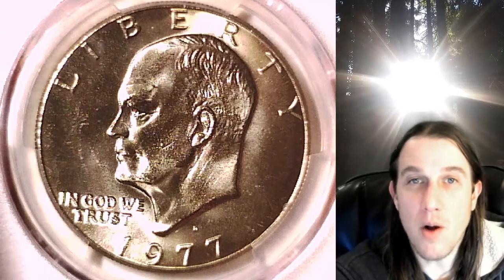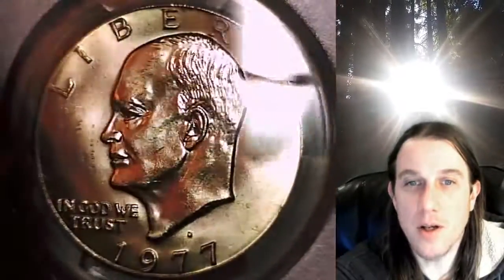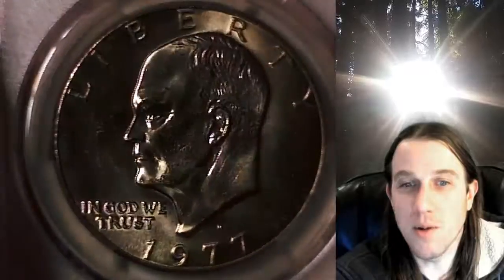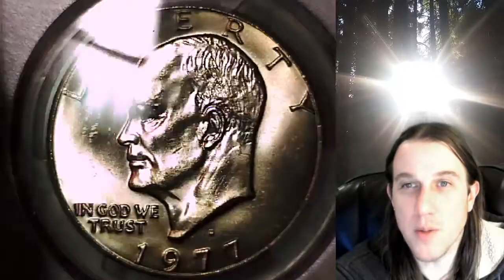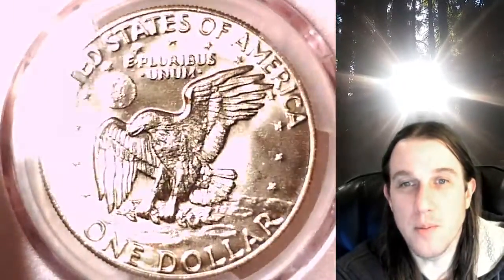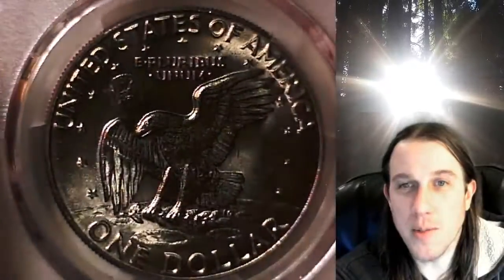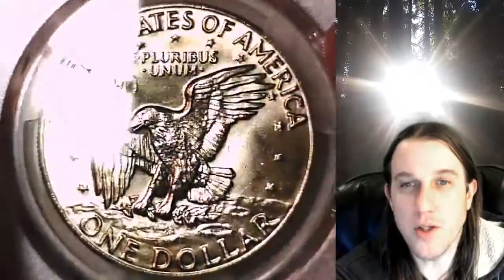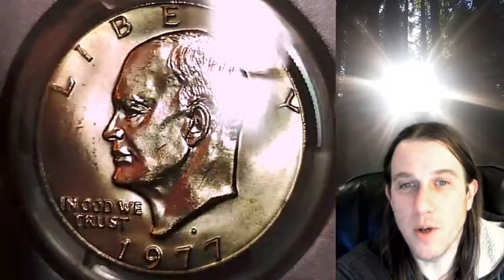For sale on Ebay 1977 D Eisenhower Dollar PCGS MS 65 40155519